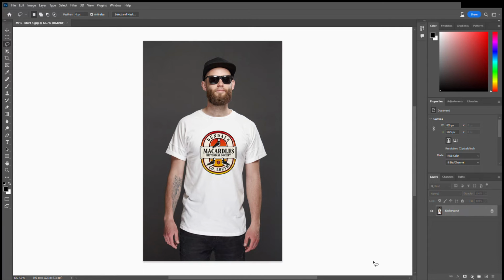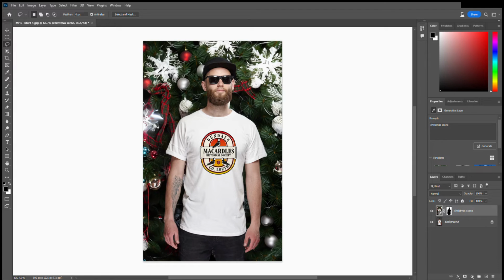Adobe AI Generate Tshirt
Sample video tutorial on how to use Adobe AI to add Christmas effects to an image.